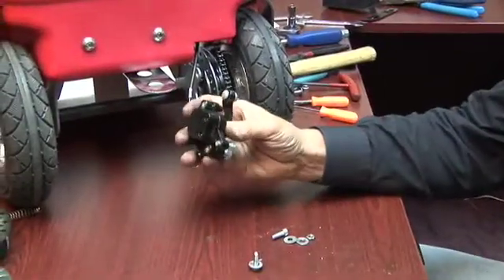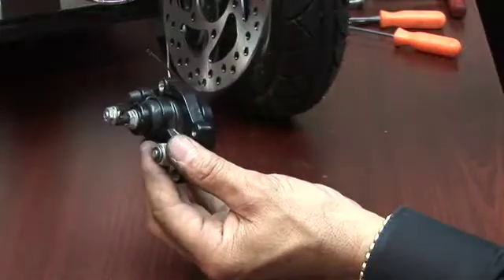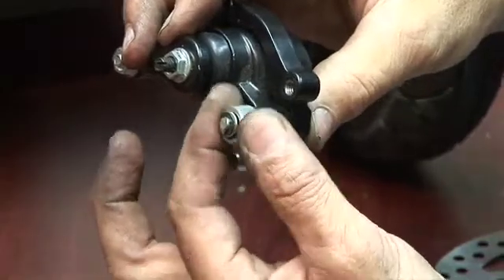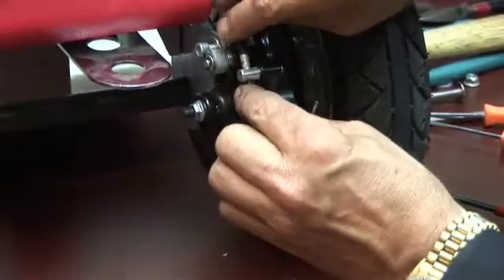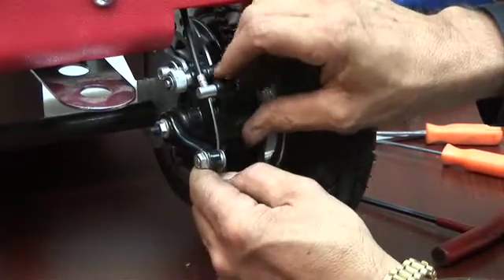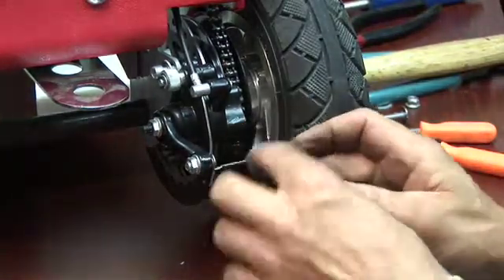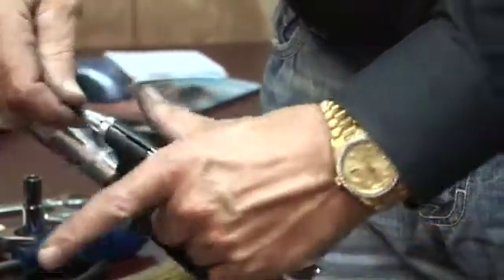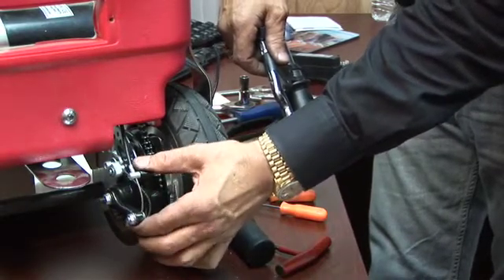The brake caliper, how to remove and reinstall & adjusting the brakes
Brake Assembly